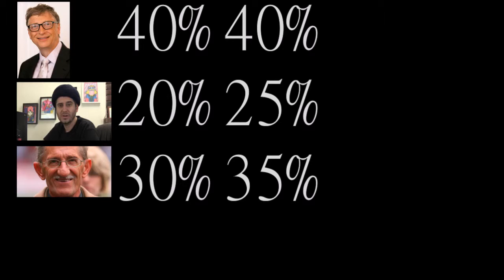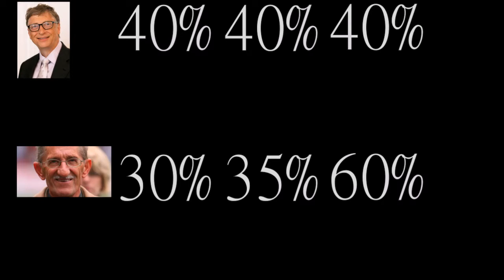Electoral Systems Made Simple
Suitable for AS Government and Politics students.